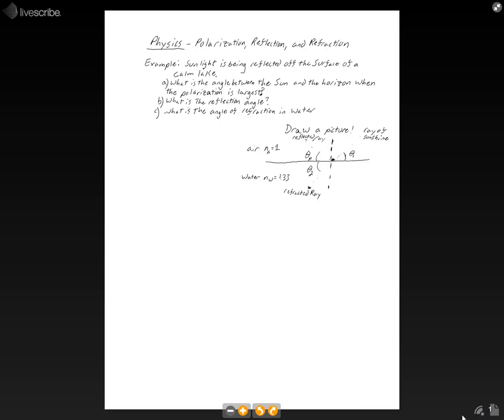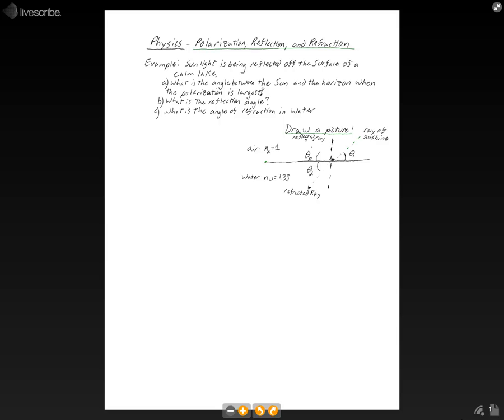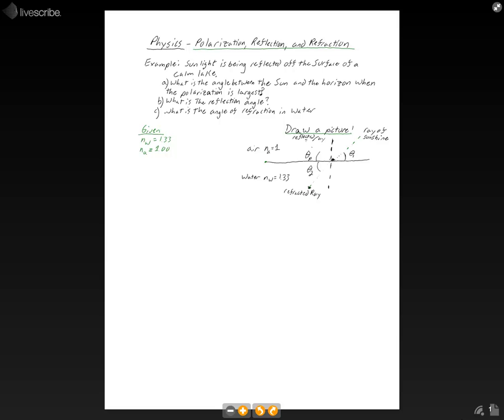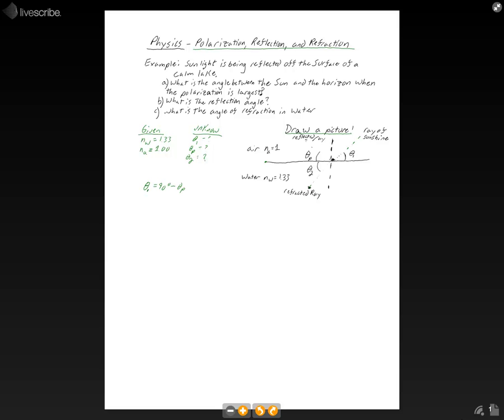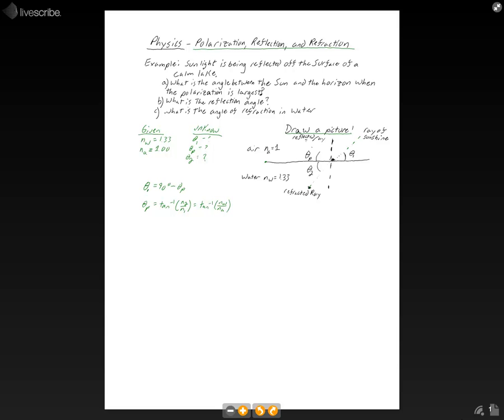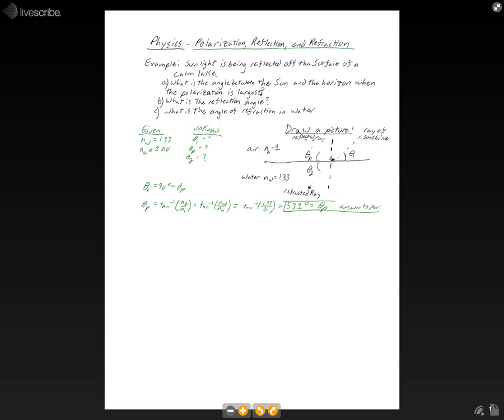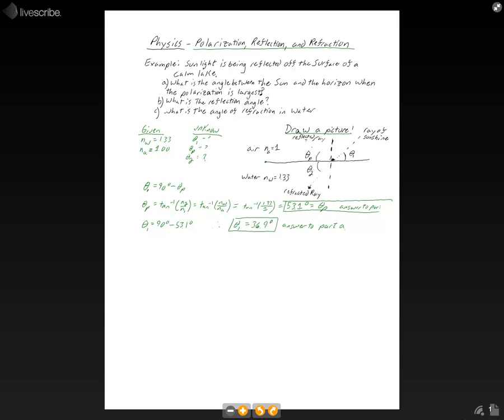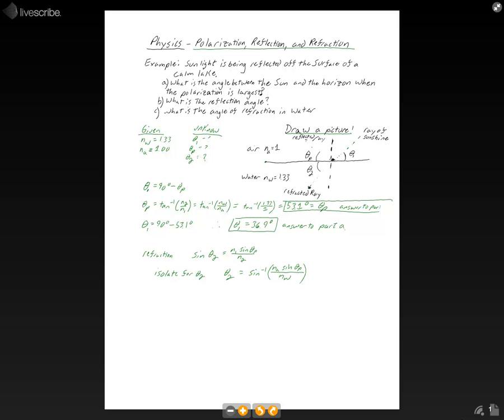Physics Light and Optics Polarization Reflecti 20140730 132356 13